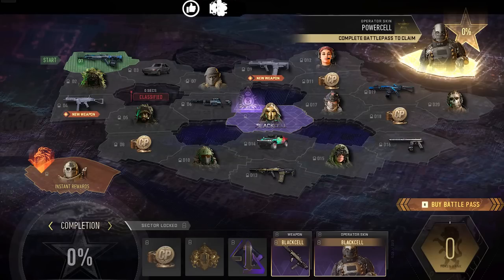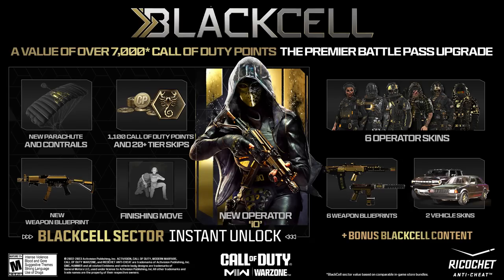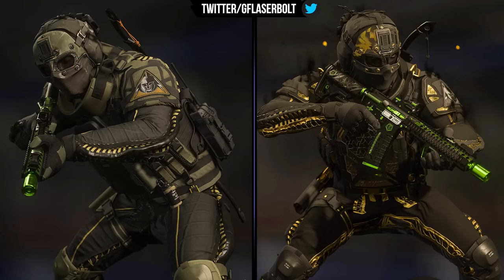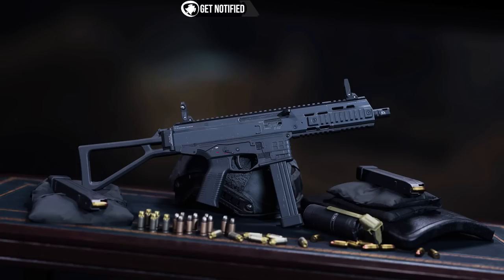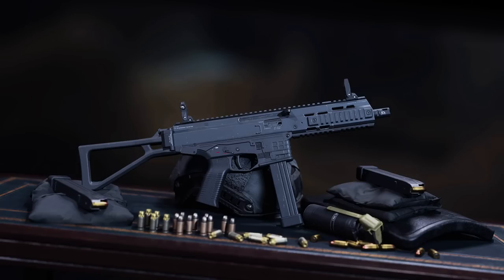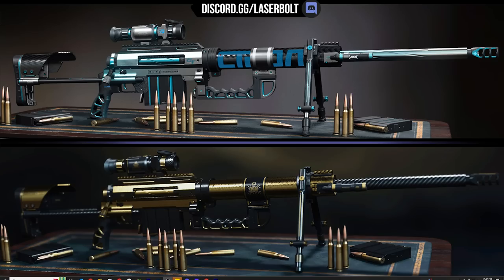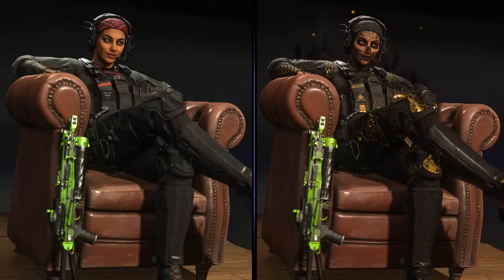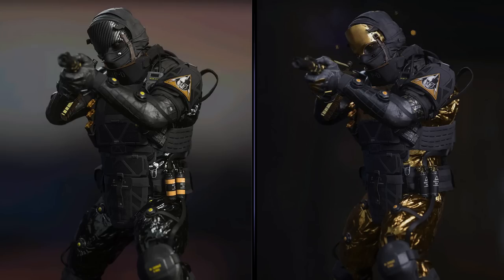MW2 Blackcell BATTLE PASS Season 4 Unlock All Weapons, Operator Skins, Blueprints - DMZ Warzone 2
MW2 DMZ SEASON 4 ALL FREE REWARDS - Camo, Blueprints, Skins (Modern Warfare 2).

Support

Headsets Recommendations
1. Stealth Pro
2. Roccat
3. Steelseries

Social

Timestamps
Video Tags
Hashtags